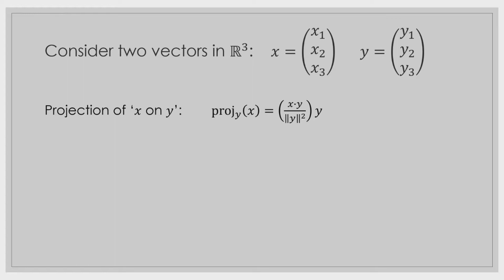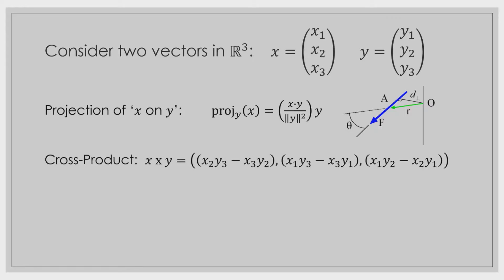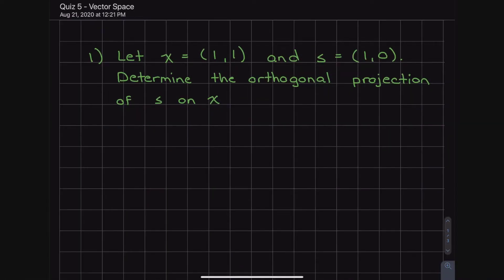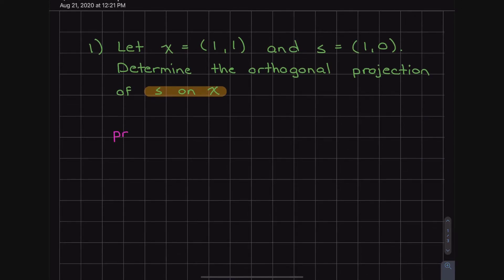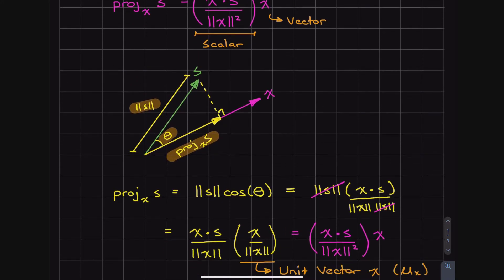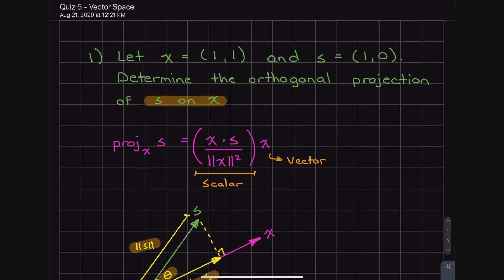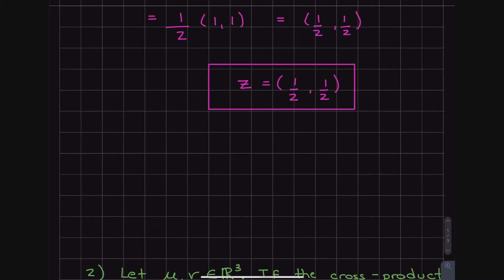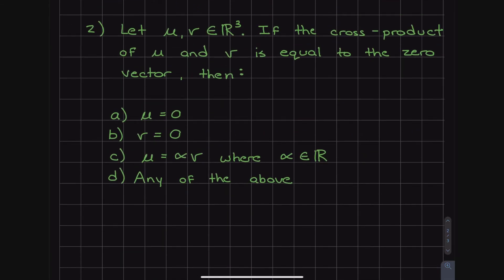Solid Mechanics - Quiz Examples | Euclidean Vector Space Operations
Contents:
Theory: (0:00)
Question 1: (3:30)
Question 2: (12:48)